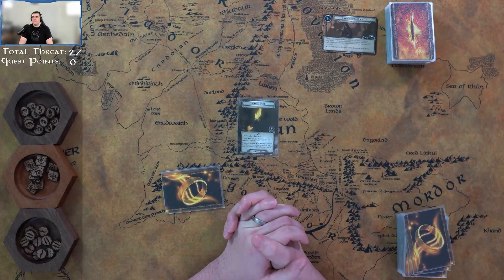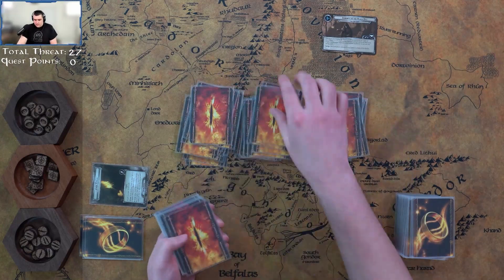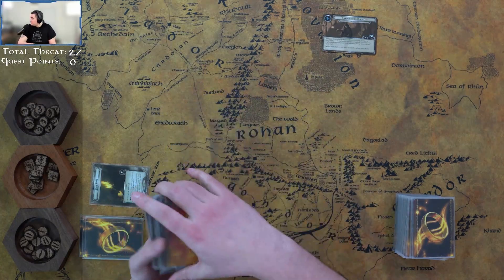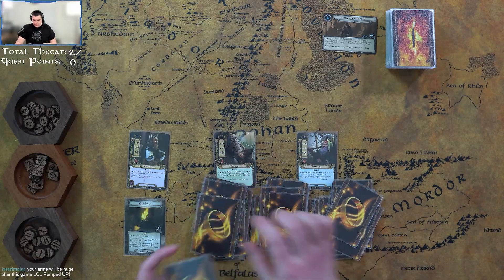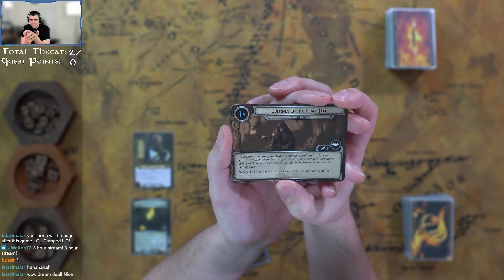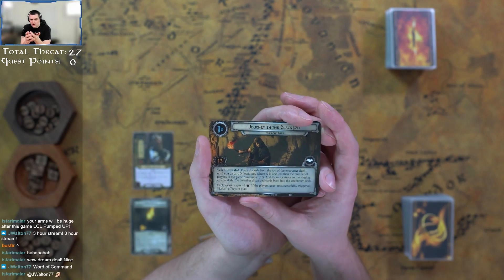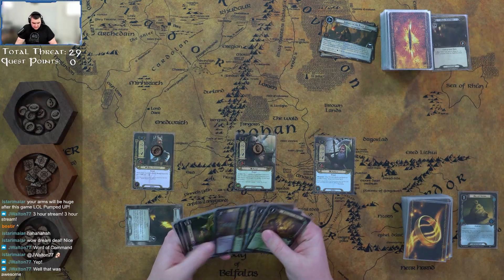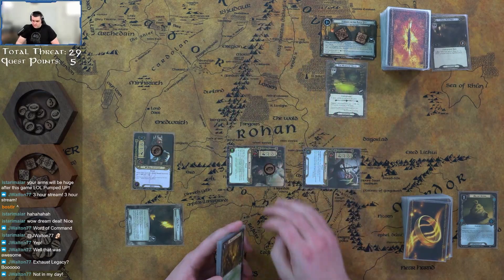Lord of the Rings The Card Game - Progression Series Game 16 - The Long Dark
Welcome to the next video in my Progression playthough of Lord of the Rings The Card Game! The Dwarves are back for The Long Dark!

This is from a LOTR live stream from 2.21.22!